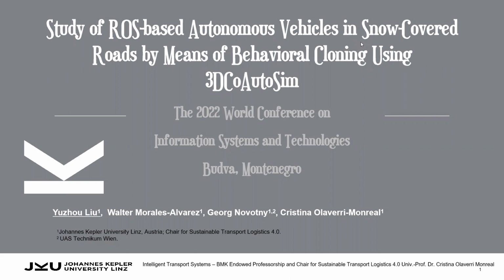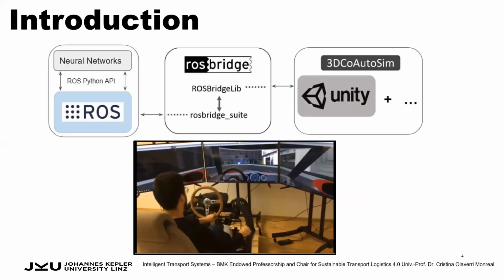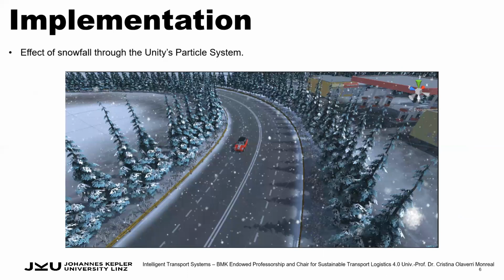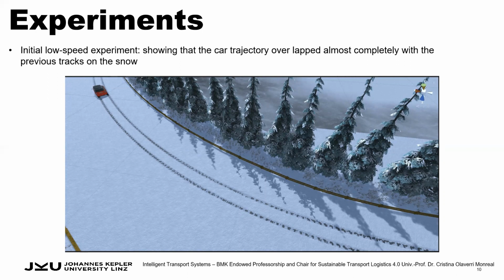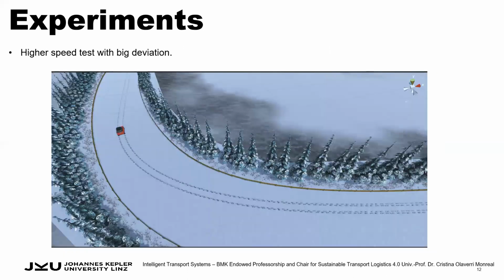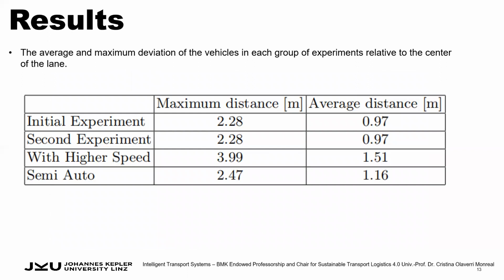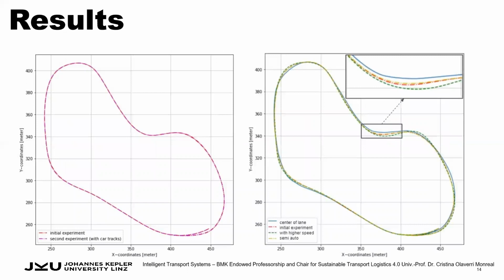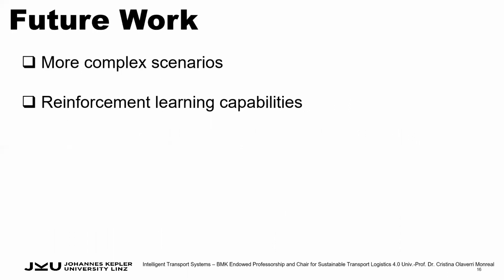WorldCist22 Presentation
backup video